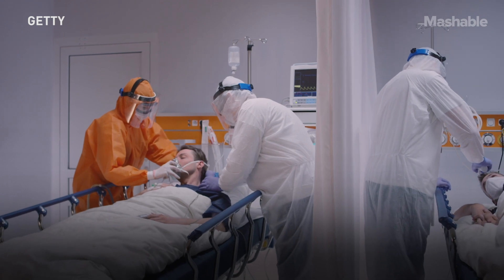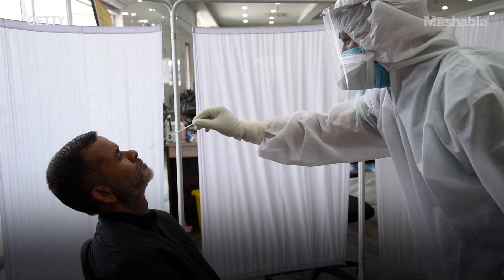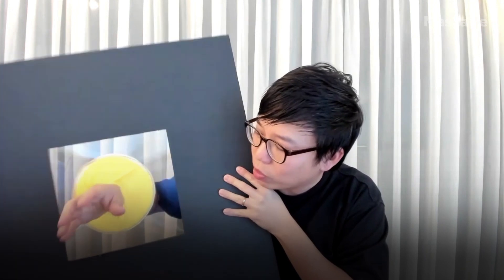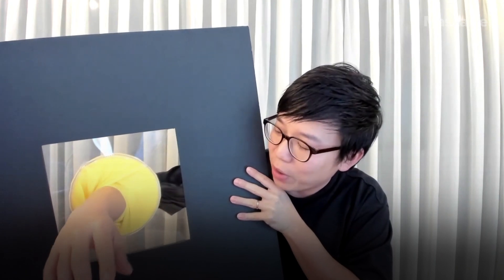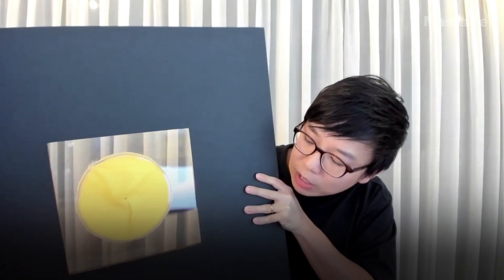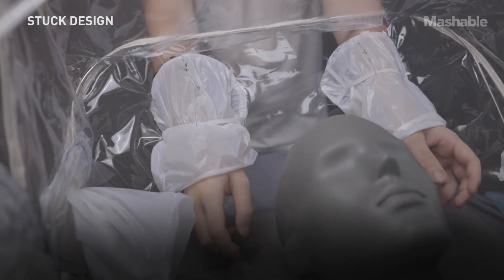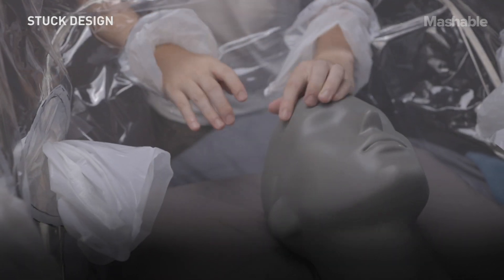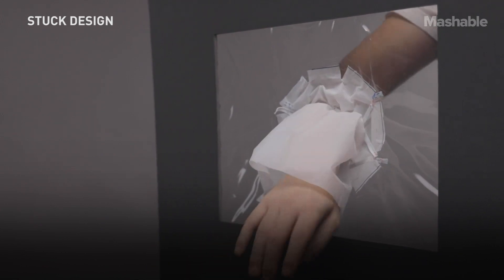These Self-Sealing Portholes Can Protect Medical Workers From COVID-19 | Mashable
STUCK is a design agency in Singapore, who have been working on a number of COVID-19 initiatives. One involves using geometry and elasticity to create portholes that seal quickly around the arm. They allow medical workers to interact with infected patients with minimal risk of exposure.